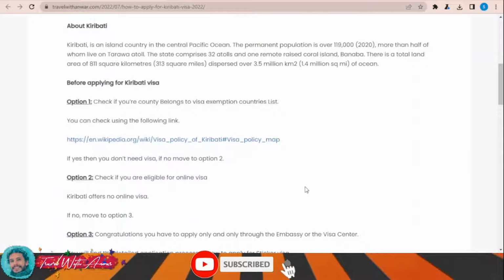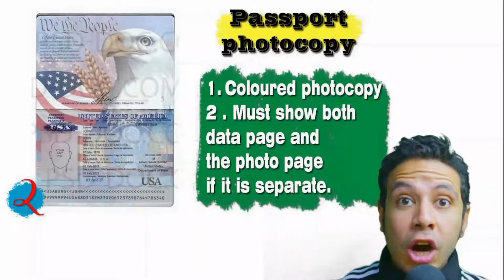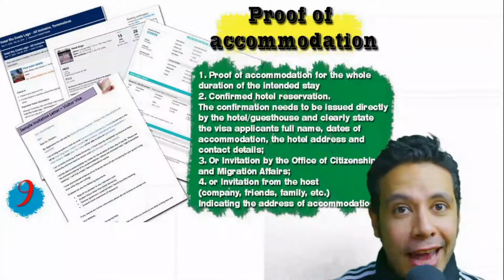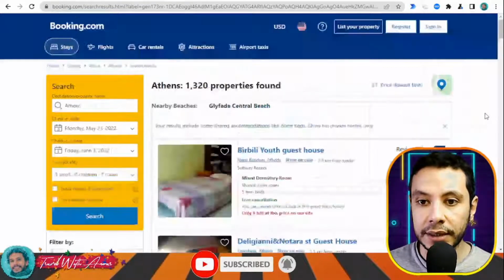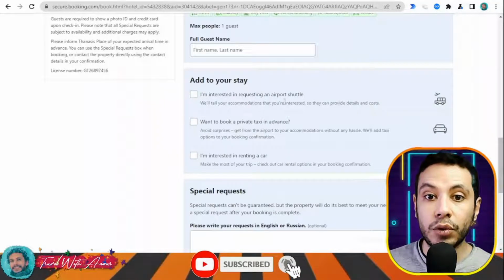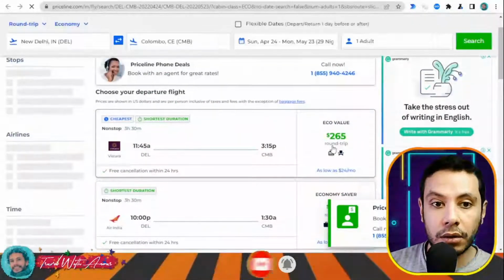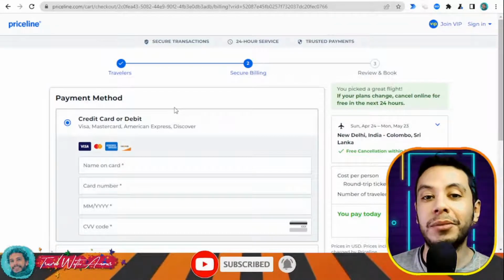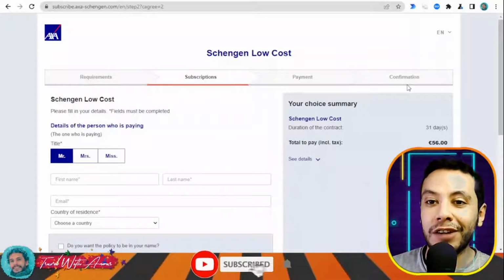Kiribati Visa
Visa requirement of Kiribati 2022
Visa requirements of Kiribati 2022
Visa policy of Kiribati 2022
Kiribati visa updates
Kiribati visa updates for Indians
Kiribati visa updates for Pakistan
How to apply for Kiribati visa 2022
How to travel to Kiribati 2022
How to get Kiribati visa 2022
visa 2022
Travel to Kiribati 2022
Tourism in Kiribati 2022
Going to Kiribati 2022
My visit to Kiribati 2022
Kiribati vlogs 2022
Kiribati experience 2022
Kiribati street walk 2022
Kiribati street food 2022
Visa for Kiribati 2022
Visa free 2022
Kiribati travel restrictions due to COVID-19 2022
Kiribati travel rules due to COVID-19 2022
Kiribati travel regulations due to COVID-19 2022
Kiribati visa for Pakistani travelling to Kiribati 2022
Kiribati visa for Indians travelling to Kiribati 2022
Kiribati visa for Filipinos travelling to Kiribati 2022
Kiribati visa for Bangladeshi travelling to Kiribati 2022
Kiribati visa for Afghani (Afghanistani) travelling to Kiribati 2022
Kiribati visa for SriLankans (Sinhalese) travelling to Kiribati 2022
Kiribati visa for Egyptians travelling to Kiribati 2022
Kiribati visa for Ghanaians travelling to Kiribati 2022
Kiribati visa for Emirates travelling to Kiribati 2022
Kiribati visa for Nepalese (Nepali) travelling to Kiribati 2022
Kiribati visa for South Africans travelling to Kiribati 2022
Kiribati visa for South Sudanese travelling to Kiribati 2022
Kiribati visa for Rwandans travelling to Kiribati 2022
Kiribati visa for Burundians travelling to Kiribati 2022
Kiribati visa for Sierra Leoneans travelling to Kiribati 2022
Kiribati visa for Liberians travelling to Kiribati 2022